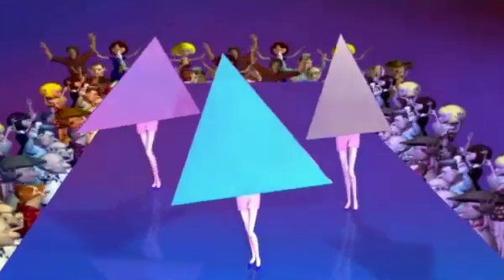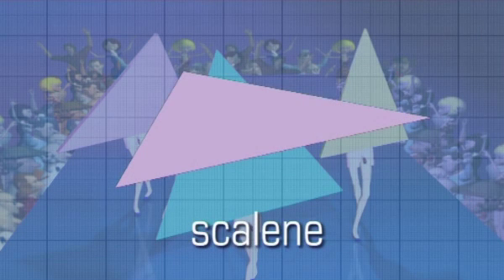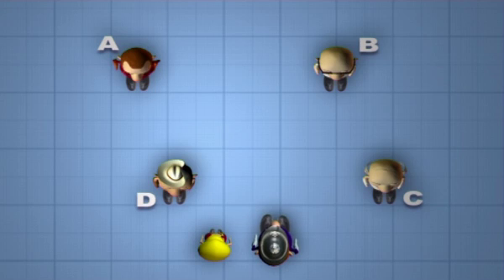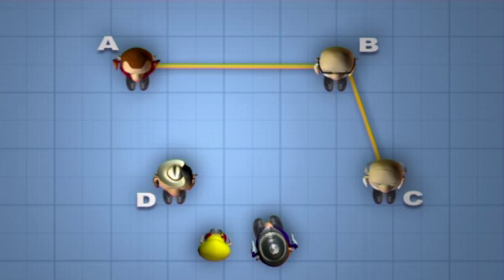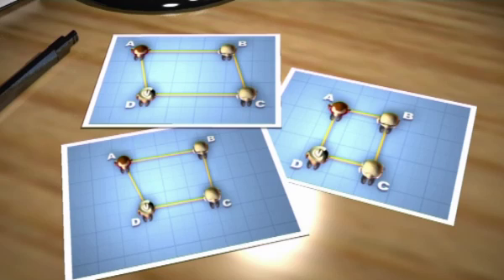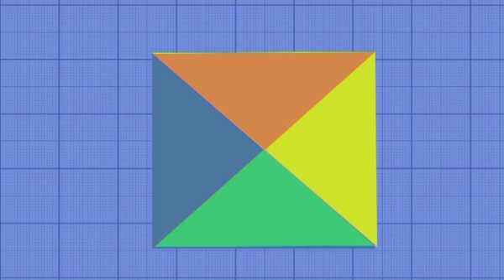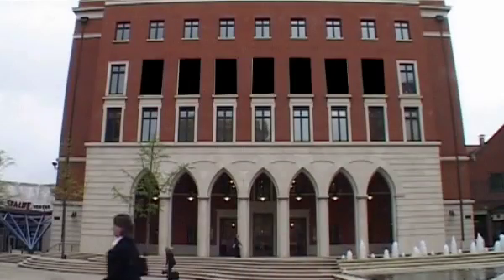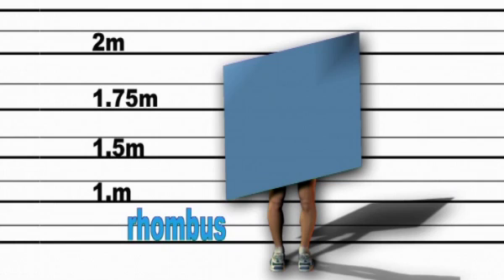CORE: Math for Students - The Shape Show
Properties of three and four sided shapes